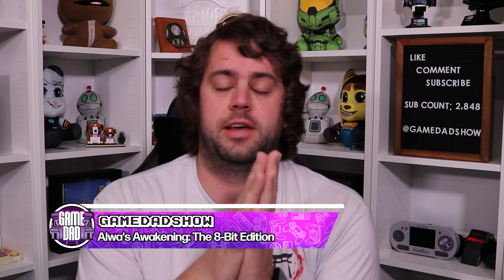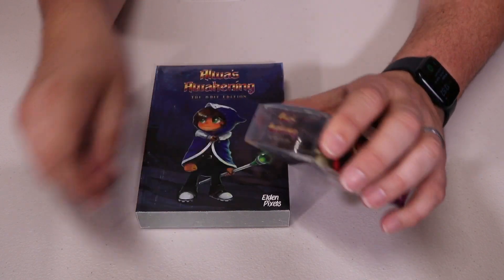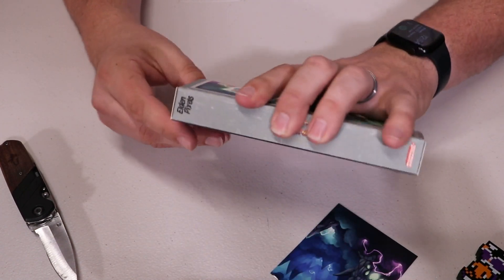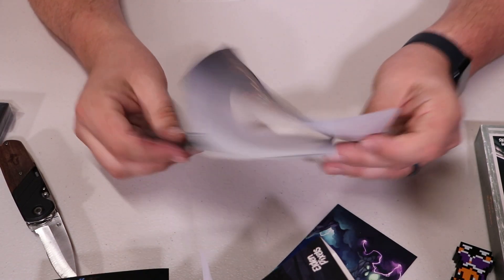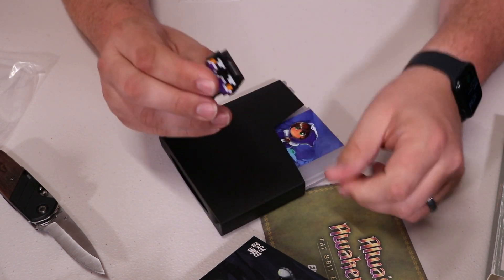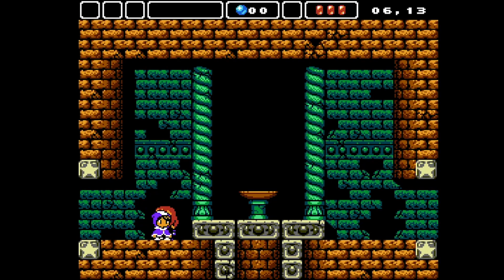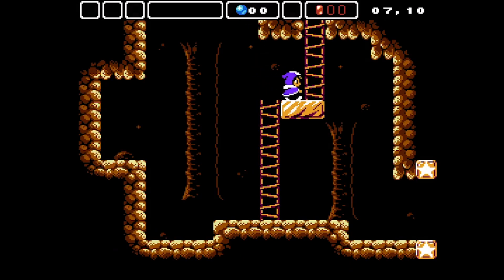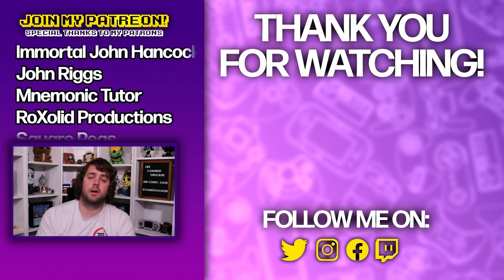A NEW game for the ORIGINAL Nintendo?! | GameDad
In today's video, I unbox and take a look at Alwa's Awakening for the ORIGINAL Nintendo that has now been released by Retro-Bit and Elden Pixels!

Please let me know what you thought of today's video down in the comments below!